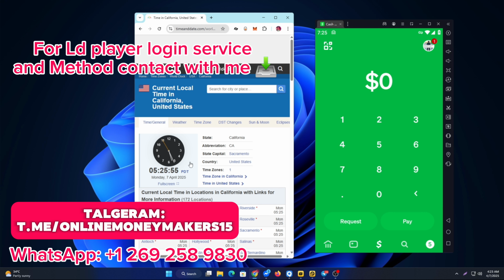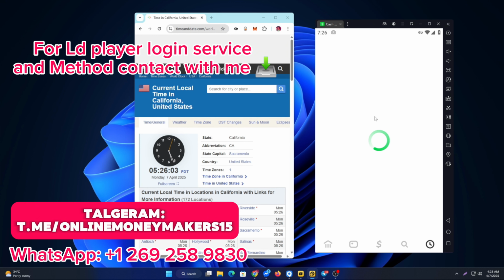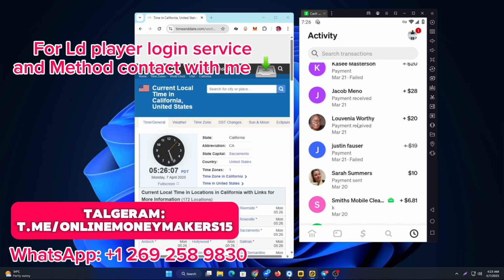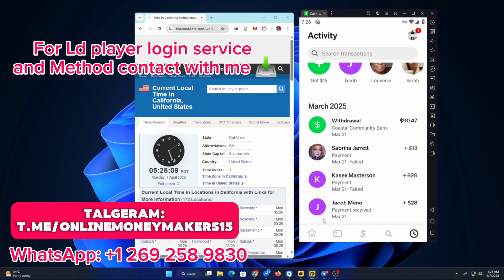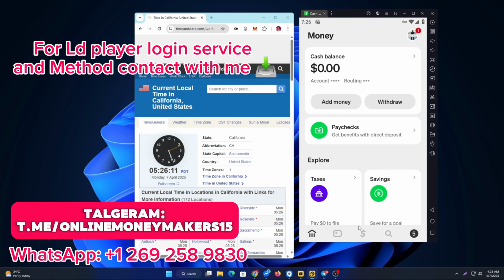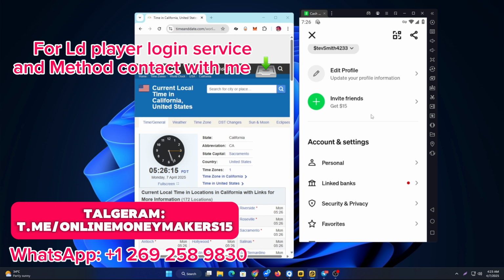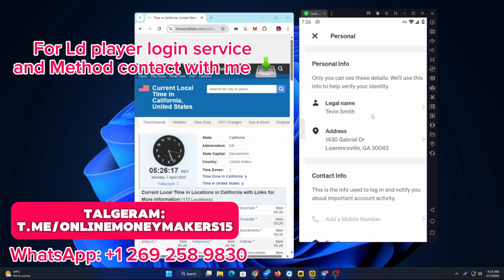How to login cash app account with ldplayer || Cash app ldplayer login method 2025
This video i will show cashapp ldplayer login method 2025 | and How to login cash app account with ldplayer | ldcloud cash app |

For Chime bank Photo id veri fication and locked to unl ocked account Contact With Me
Talgeram:- @OnlineMoneyMakers15

How to Login Cash App Account with LD Player,